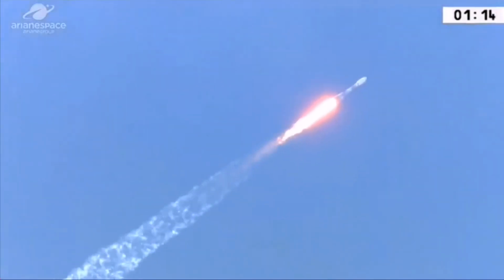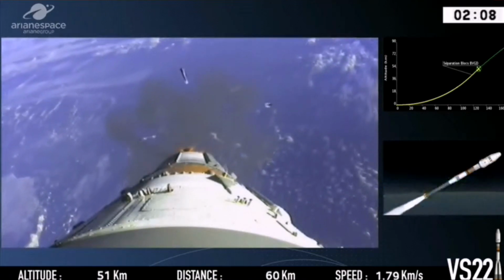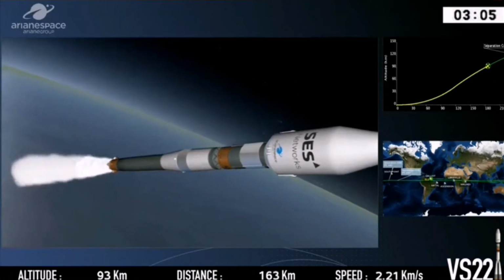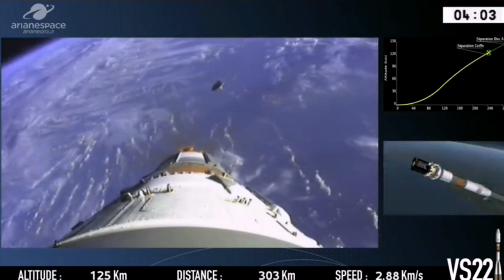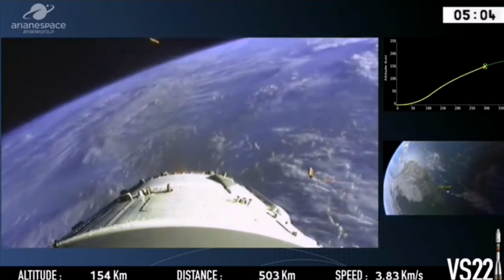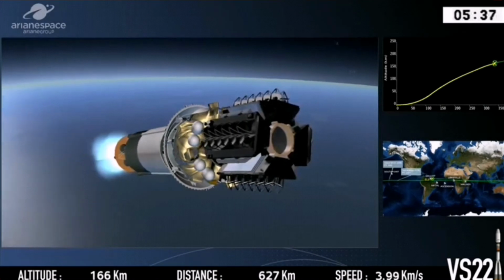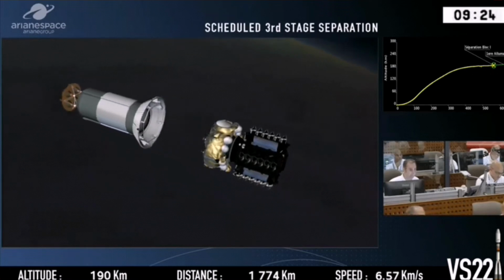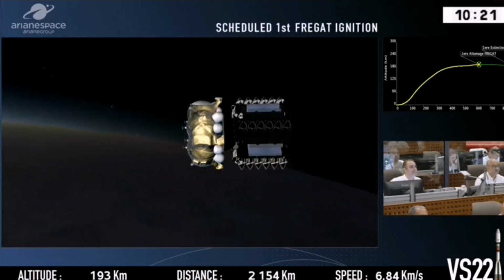ARIANESPACE FLIGHT VS22 || A FIFTH LAUNCH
ARIANESPACE FLIGHT VS22: A FIFTH LAUNCH FOR THE OPERATOR SES AND ITS O3b CONSTELLATION For its fourth mission of 2019 and the second this year with the Soyuz medium launcher from the Guiana Space Center (CSG) in French Guiana, Arianespace will be launching four more 03bsatellites for SES.By performing the 22nd Soyuz flight from the CSG, Arianespace is supporting for the fifth time SES in the expansion of its successful Non-Geostationary Satellite Orbit (NGSO) satellite constellation.Operational since 2014, the 03b medium Earth orbit (MEO) satellite constellation delivers fiber- equivalent connectivity, and is part of SES's bold vision of connecting people and empowering them with opportunities Flight VS22 will be performed from the Soyuz Launch Complex (ELS) in Sinnamary, French Guiana.Liftoff is scheduled for Thursday, April 4, 2019 at exactly:

12:30:37 pm, in Washington, DC
01:30:37 pm, in Kourou, French Guiana
16:30:37 Universal Time (UTC)

Credit by :- Arianespace